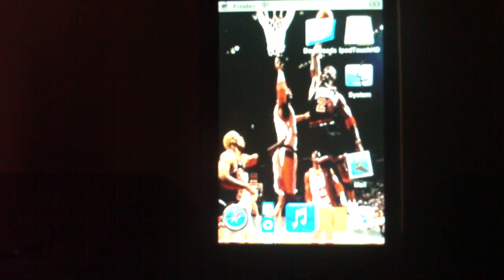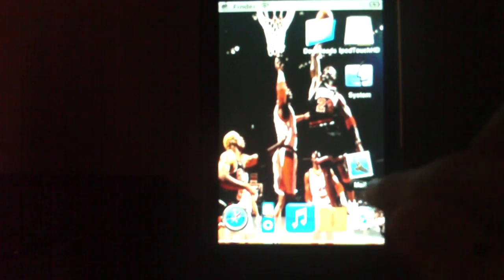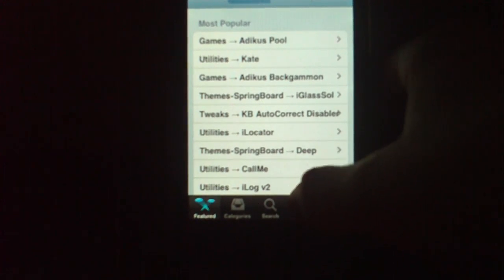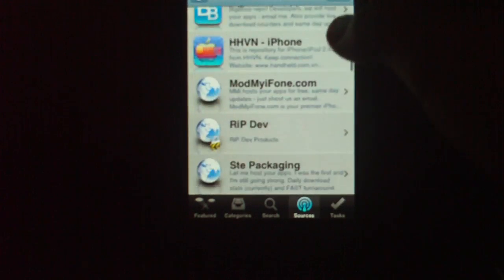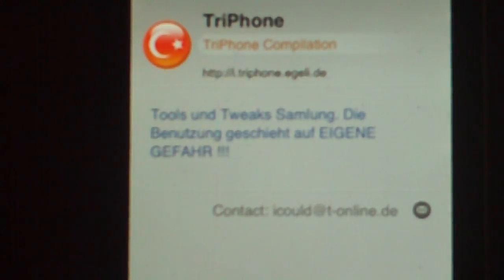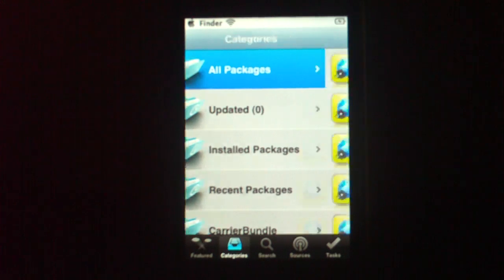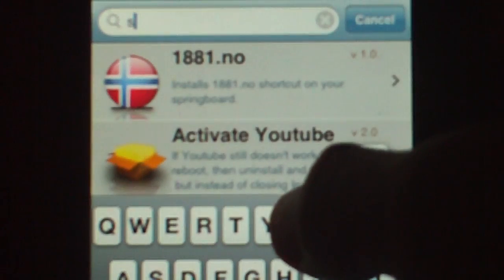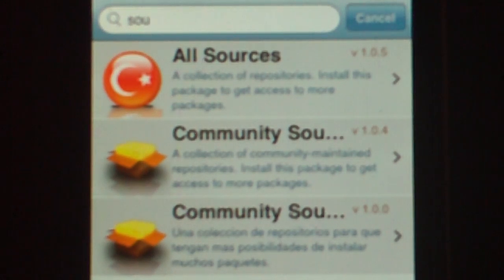Get all installer 4 sources-1 download!!!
This is how to get every working sources for installer 4! Yes i know people that are reading this are exited.
you need to add the sources

Maccorner.tk